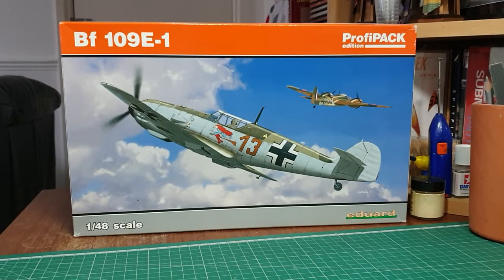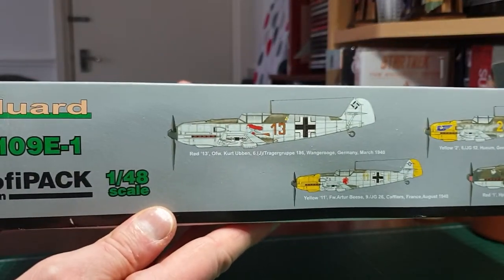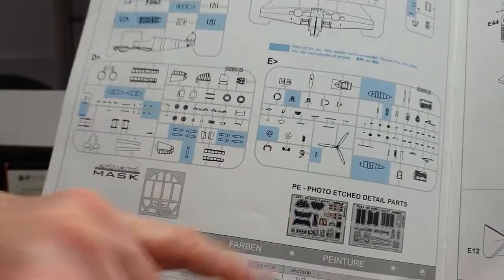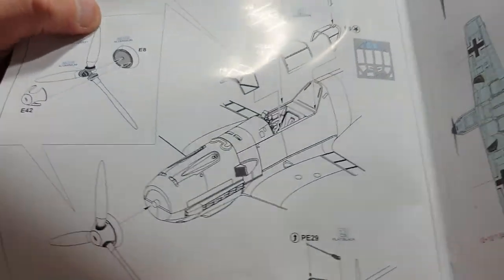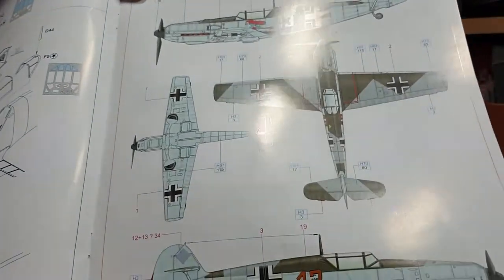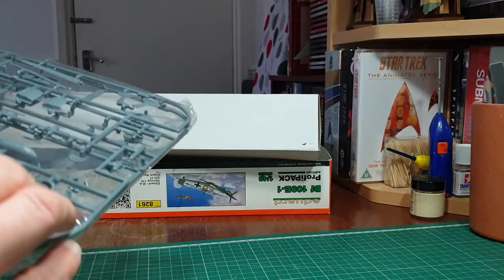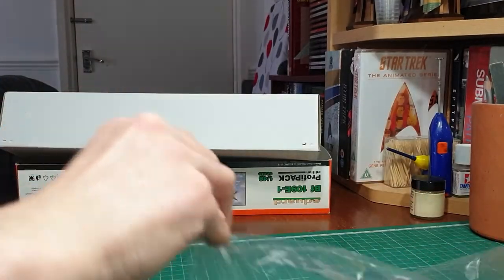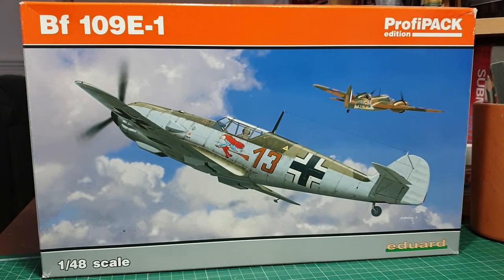Inbox review of Eduards 1/48th BF109 E-1